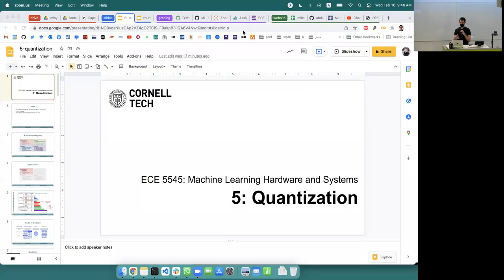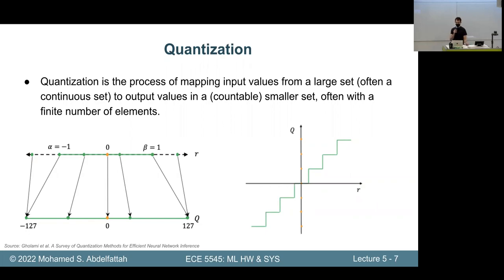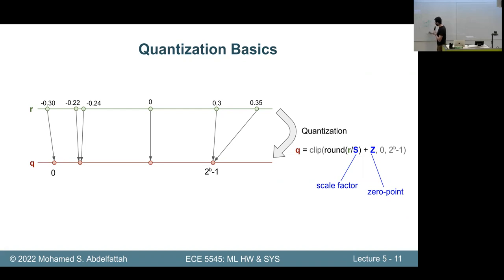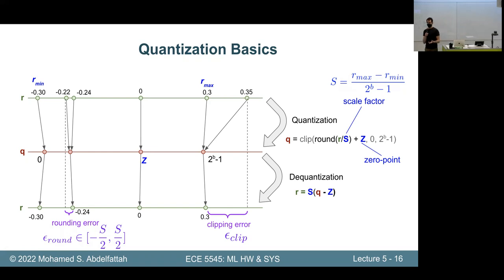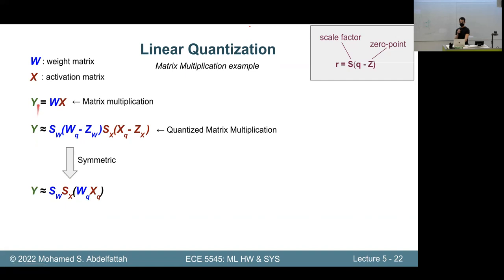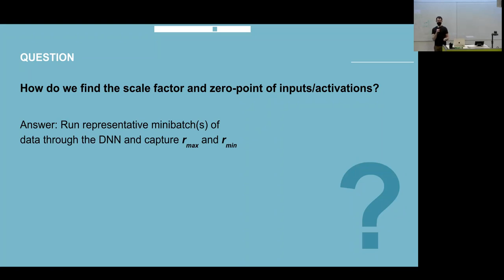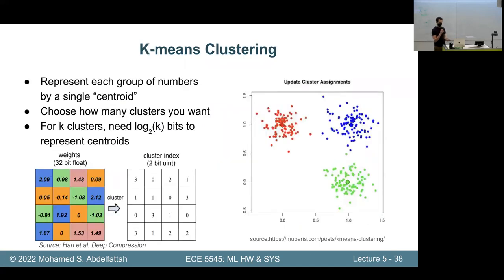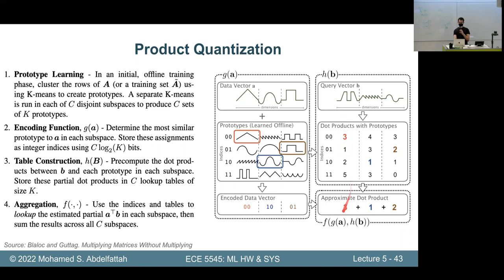Cornell ECE 5545: ML HW & Systems. Lecture 7: Quantization